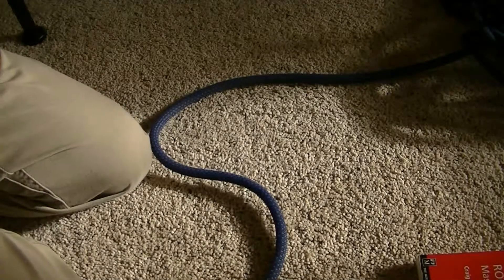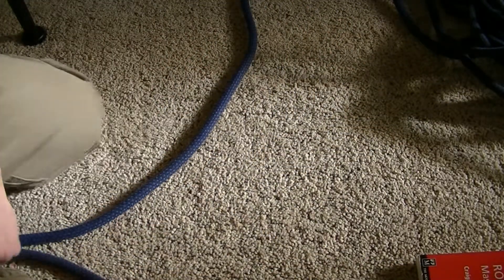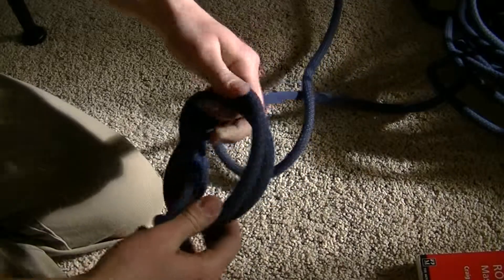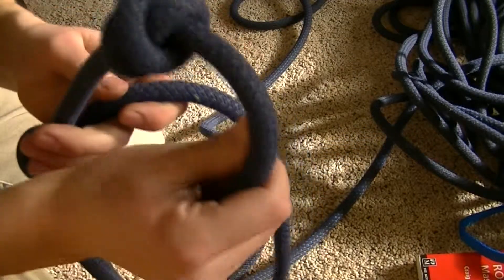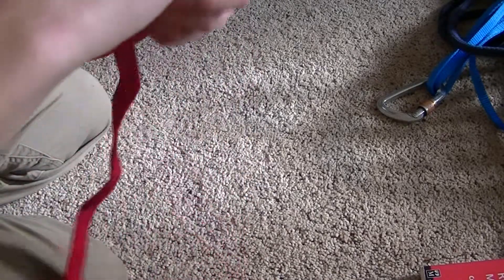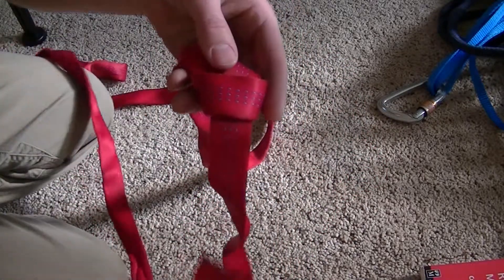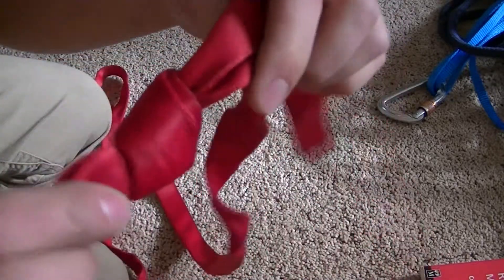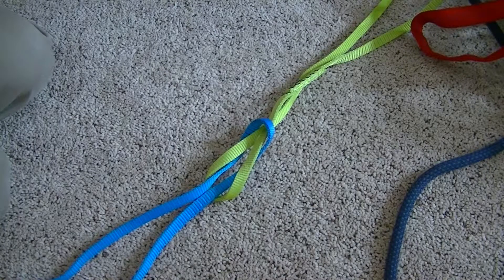Climbing knots: Overhand rappel knot, water knot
I first demonstrate how to tie an overhand knot, then I show how it can be used for tieing two rappel ropes together (EDK), and making a loop of webbing. Note: this knot should not be used as a stopper knot!